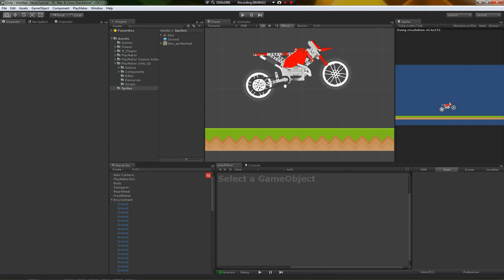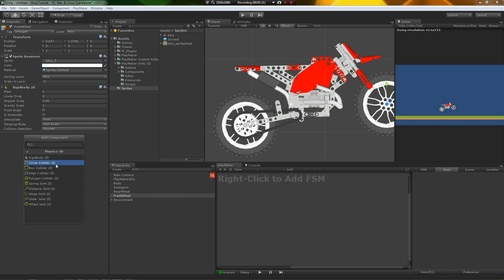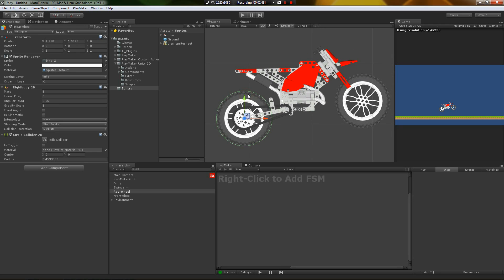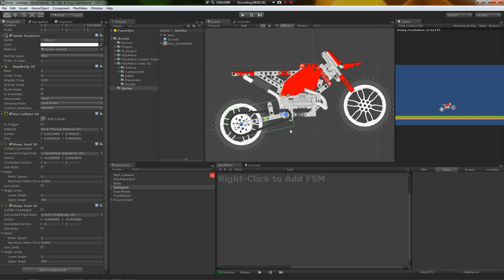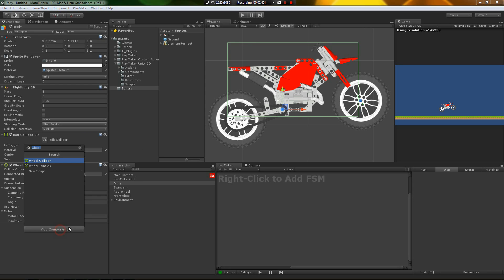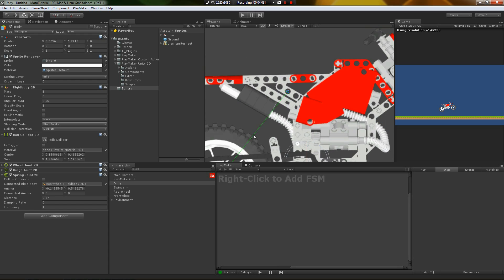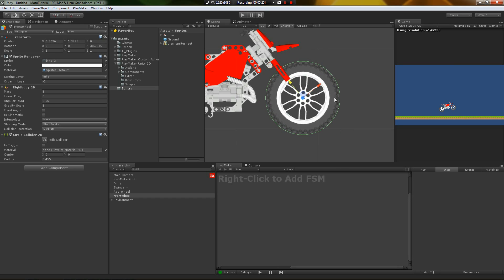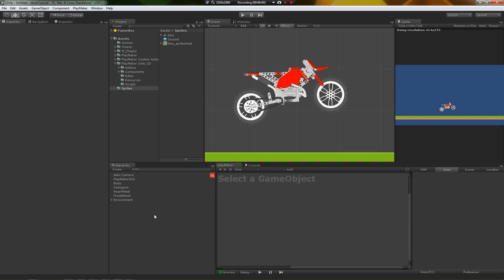Unity 2D Phsyics - 3) Physics Setup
Basics of using Rigidbody2D and Physics Joint 2D's.